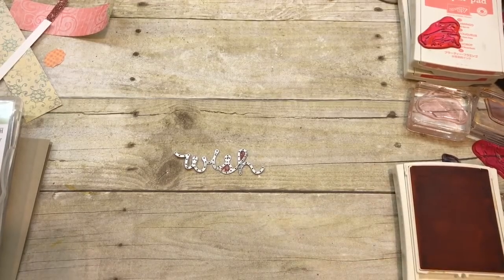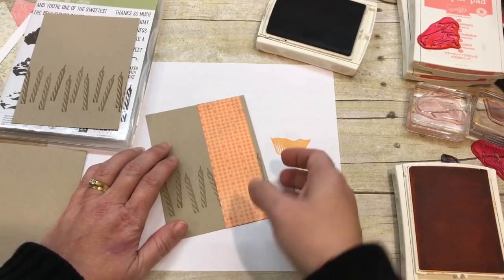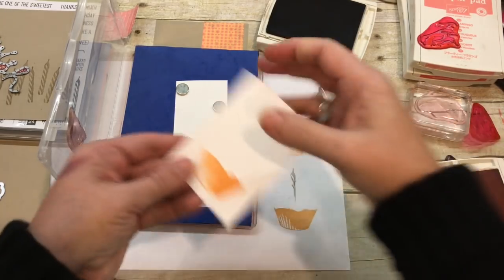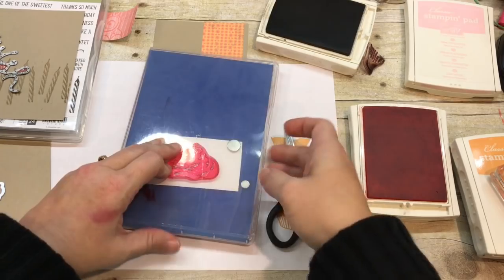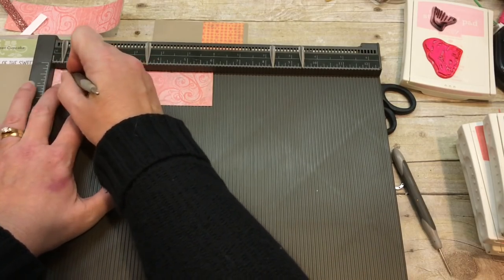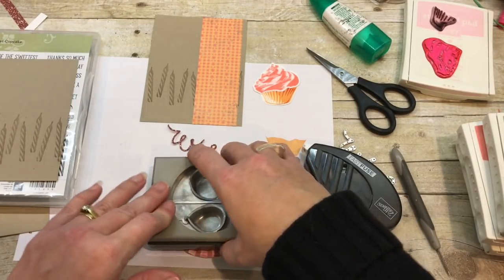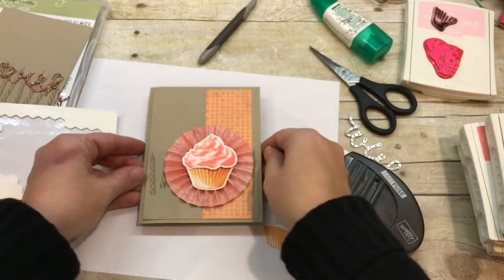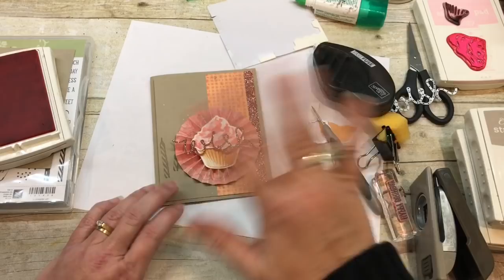How to make a Rosette Birthday Card with Stampin Up's Sweet Cupcake Set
Join me as I teach you how easy and FUN it is to create a gorgeous birthday card for someone special using Stampin Up's Sweet Cupcake Stamp set and Cupcakes and carousels DSP Stack. Lots of great tips shared (including my home-made stamp positioner tool!) Don't forget when you shop with The Creativity Cave, you'll become a VIP Rewards member! Supplies